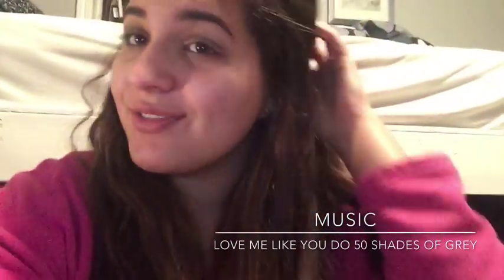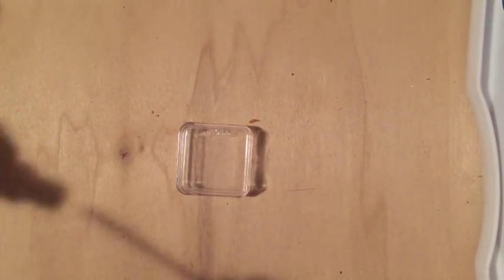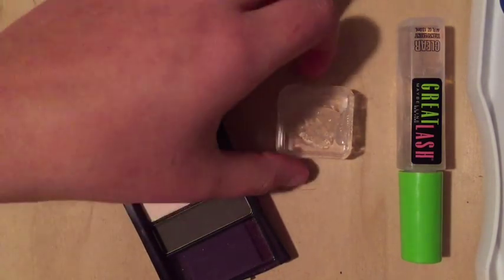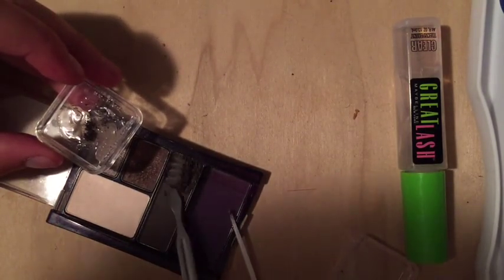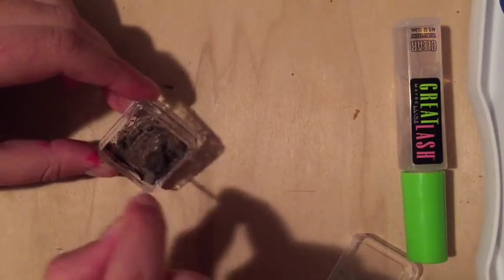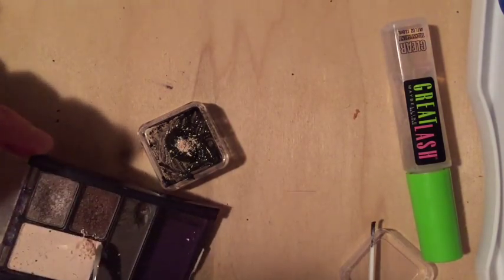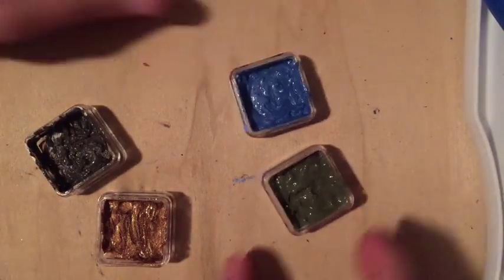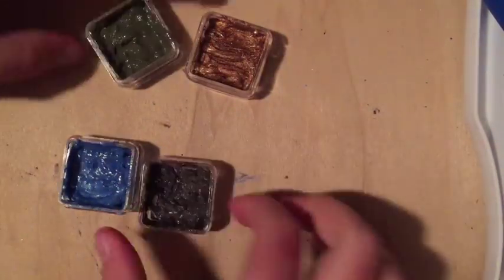DIY: makeup stains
Yo. Soooooo. I am in love with this!  Haha. And don't forget to submit your ugly screen shots of me on Instagram! @xoxelliethor Thankyou for watching!